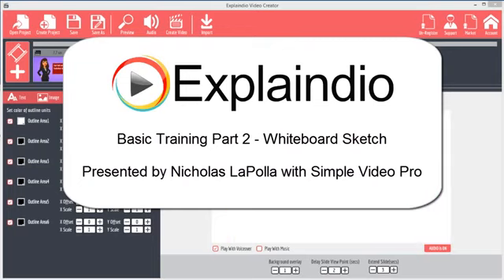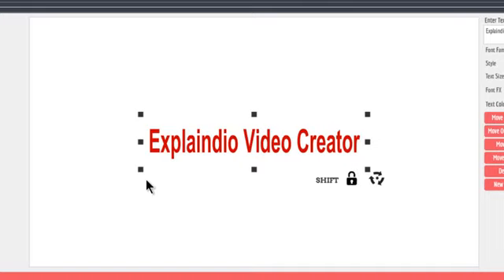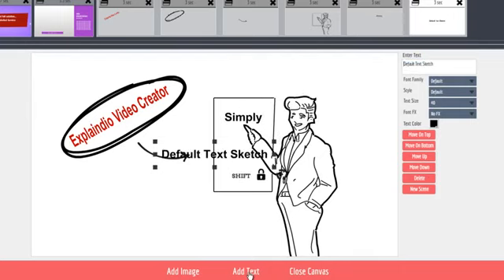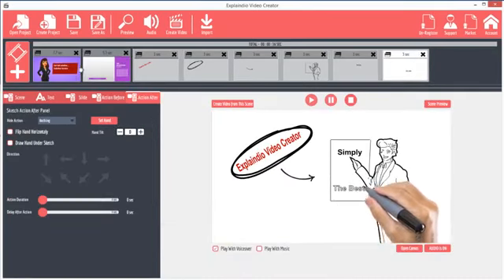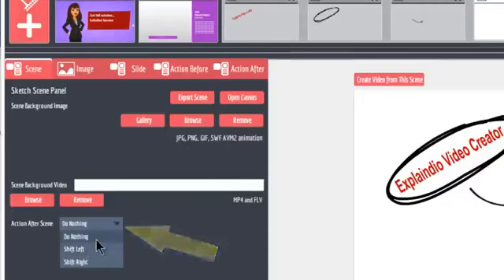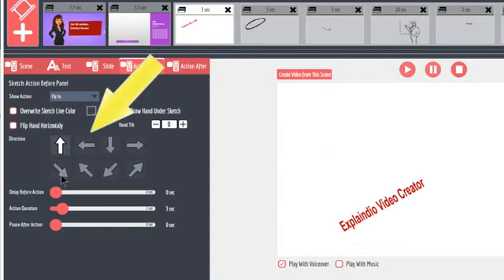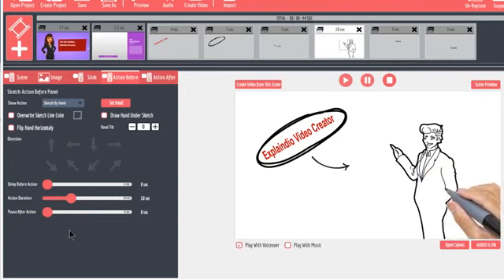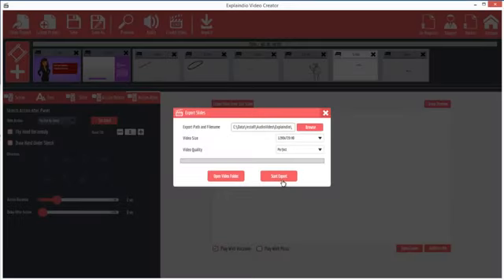Explaindio Tutorial - How To Using The Sketch Features